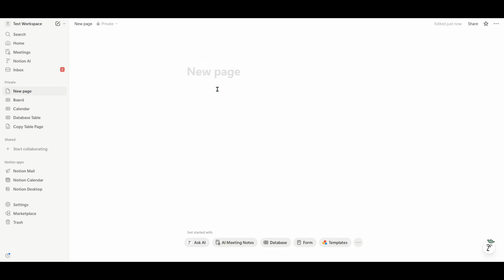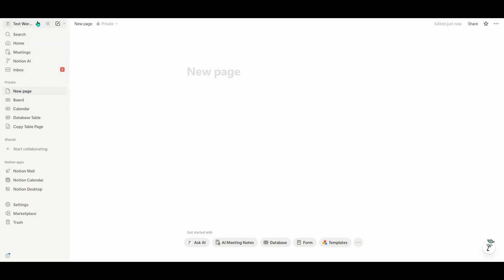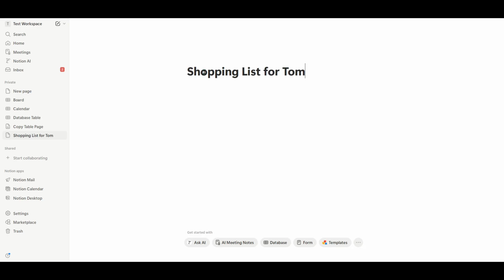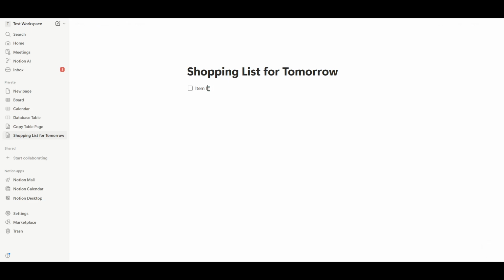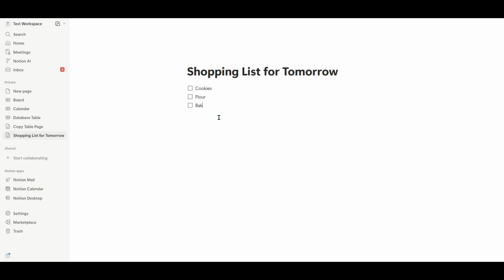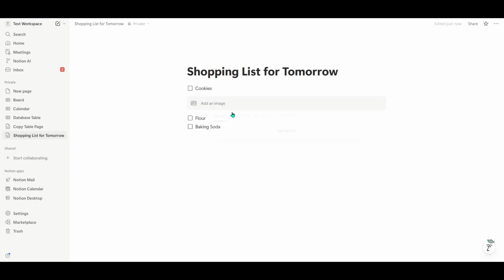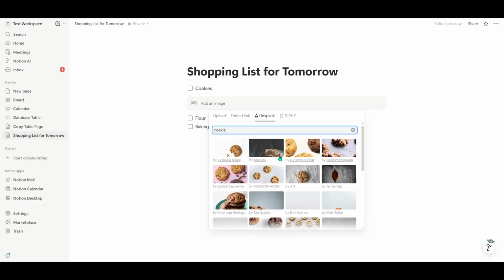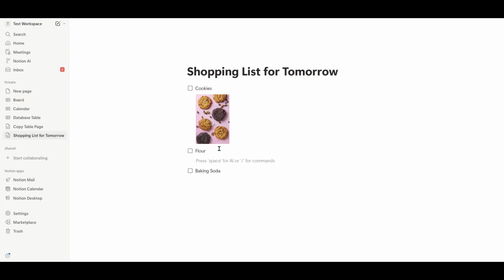How to Build a Shopping List in Notion (2025 Step-by-Step Beginner Tutorial)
Learn how to build a shopping list in Notion to stay organized and never forget items! In this 2025 step-by-step beginner tutorial, I’ll show you how to create a simple checklist, use a database for recurring items, add categories, and track purchases easily. Perfect for students, families, and anyone using Notion for everyday planning.